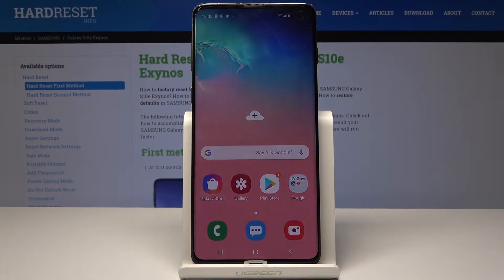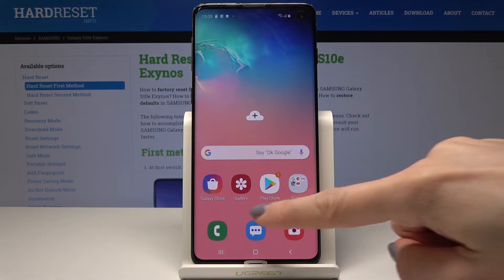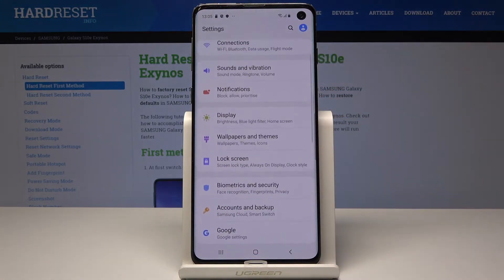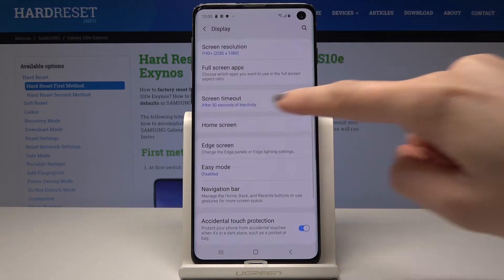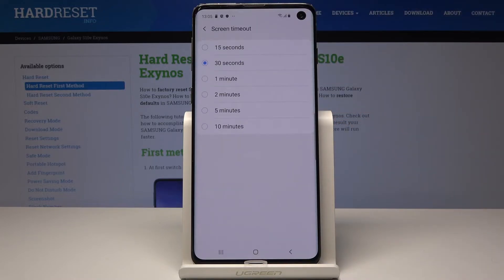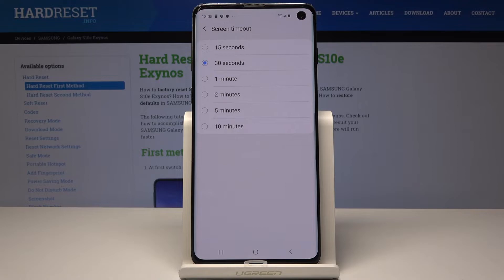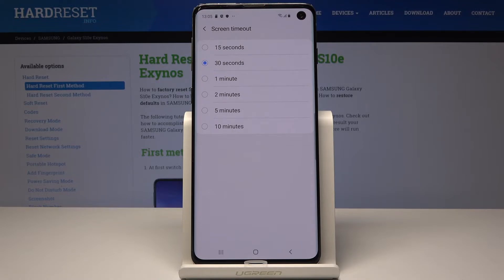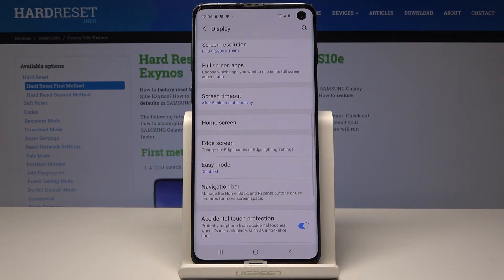How to Set Up Screen Timeout in Samsung Galaxy S10 - Change Sleep Time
If you would like to automatically lock and turn off the screen of Samsung Galaxy S10  you should watch our video. Choose timeout and after a certain period of inactivity, your device will go sleep.

How to change sleep time in Samsung Galaxy S10? How to change screen timeout in Samsung Galaxy S10? How to set up timeout in Samsung Galaxy S10? how to set up sleep time in Samsung Galaxy S10?